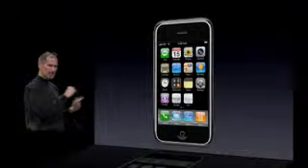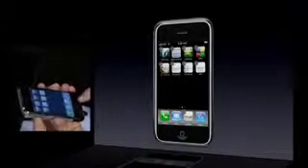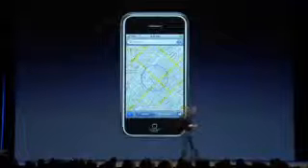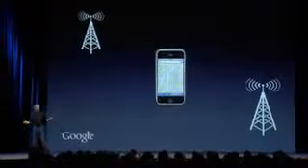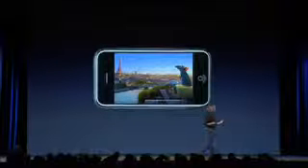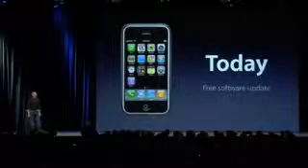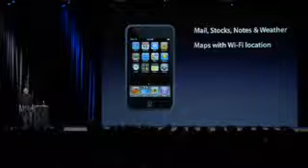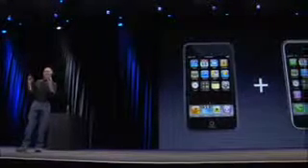IPhone Presentation 2 of 2